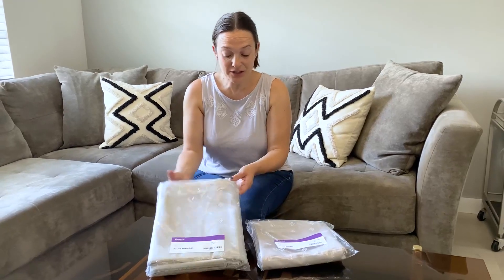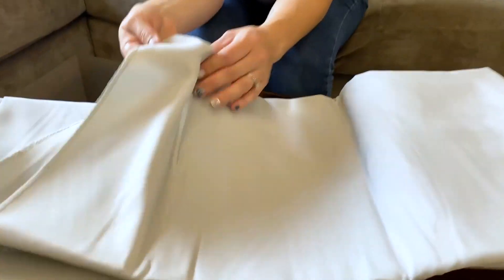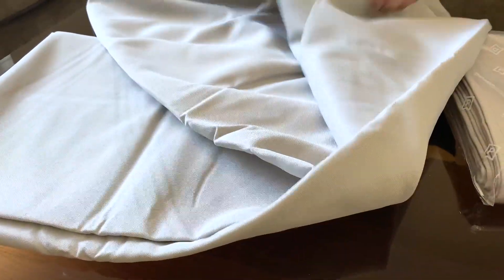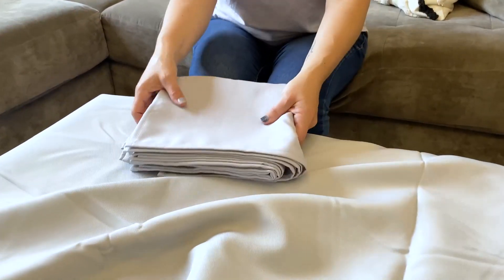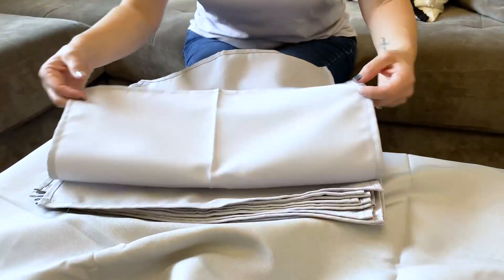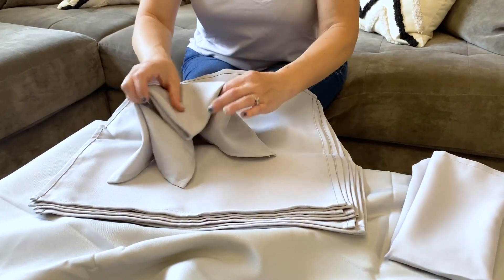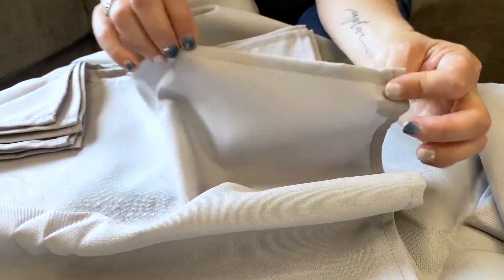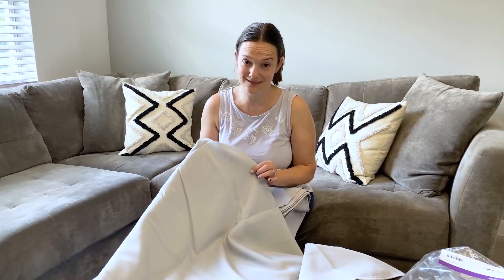Gee Di Moda Stoffservietten, NAHAUFNAHME, um die KANTENVERARBEITUNG und QUALITÄT zu sehen